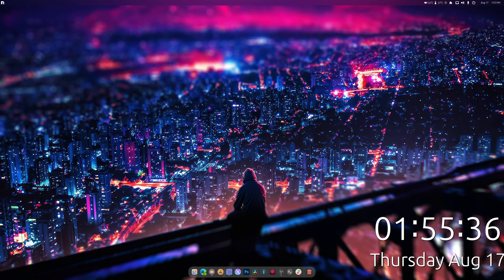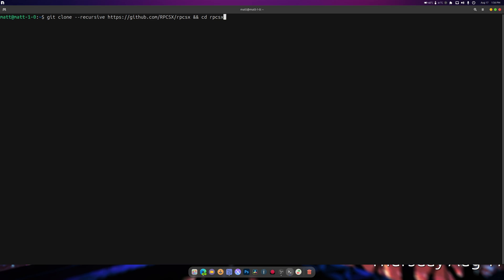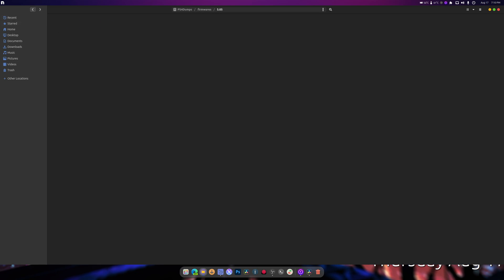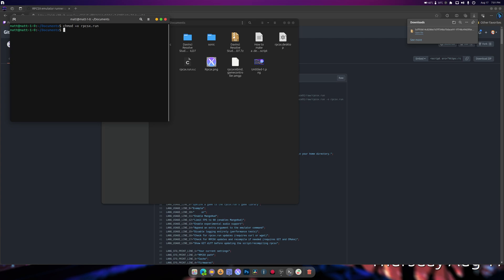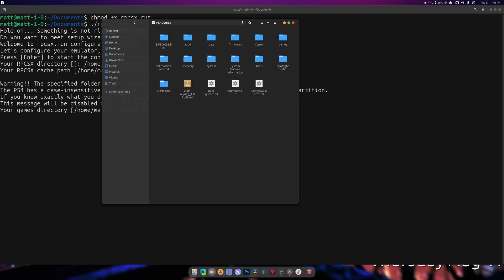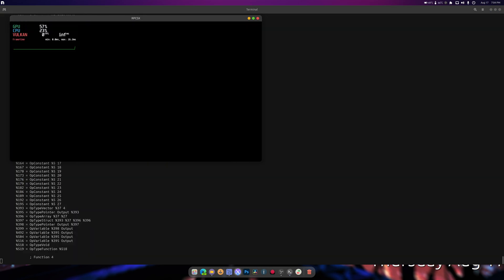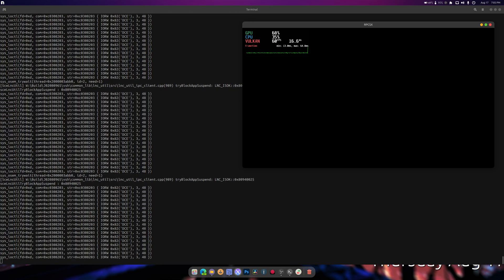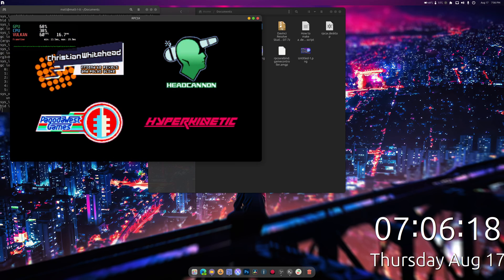RPCSX Complete Setup Guide | PS4 Emulator For Linux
For firmware search in rpcsx discord it’s somewhere

SPECS Below For Emulation:
• OS: Ubuntu 23.10 for RPCSX
• OS: Microsoft Windows 11 PRO (x64)
• CPU: Ryzen 7 5900X (4.9GHz)
• Memory: 49 GiB DDR4 3600mhz
• Storage: 22TB
• GPU: RTX 3070